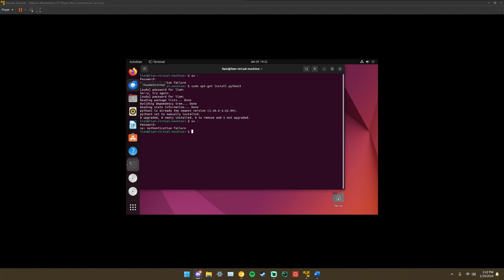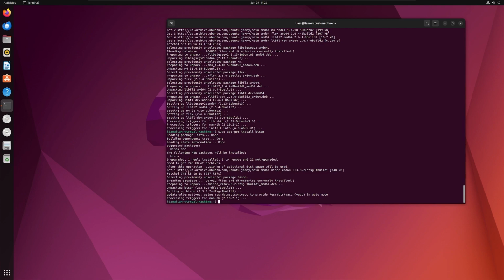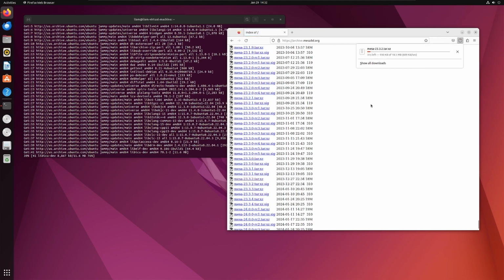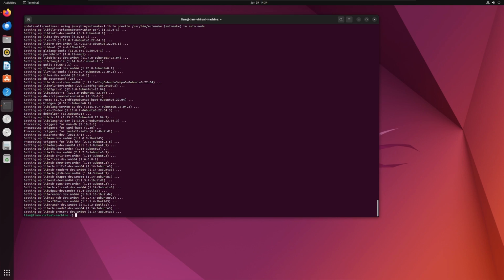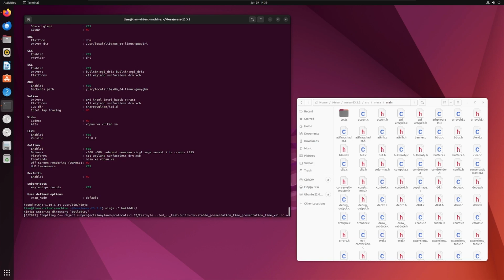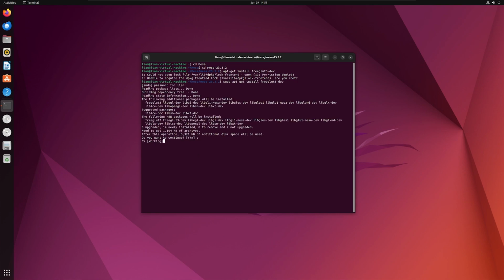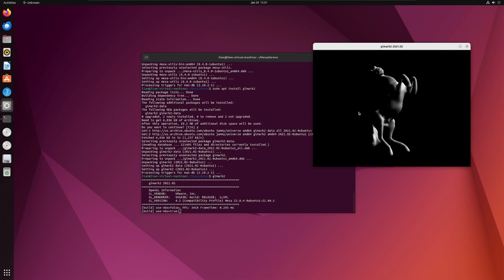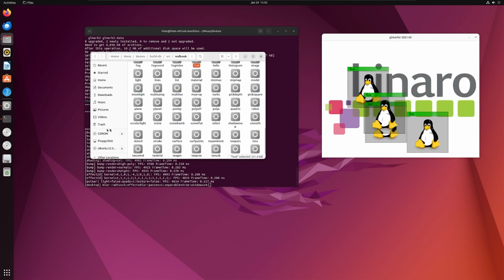Mesa 3D Setup Tutorial (LINUX 2024/25)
This is the second half of the candid tutorial series made for setting up Mesa 3D on Ubuntu Linux, allowing you to access OpenGL source code :)